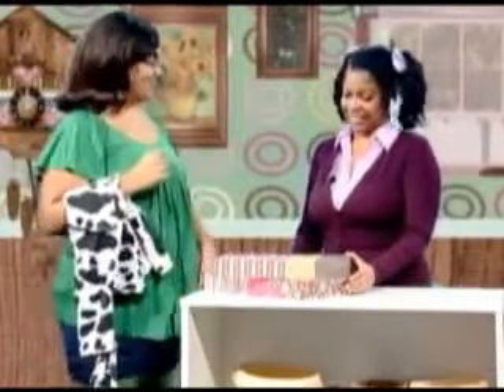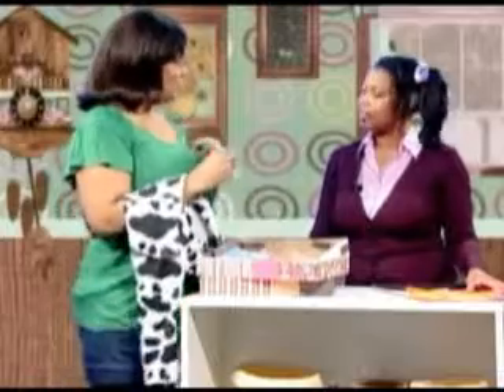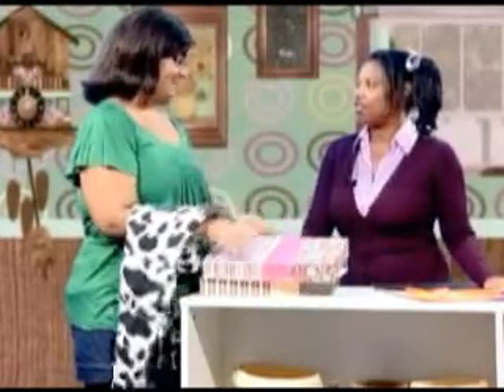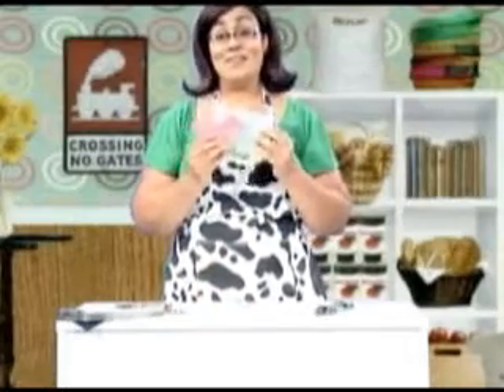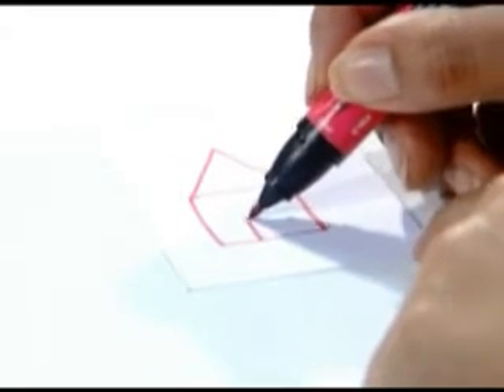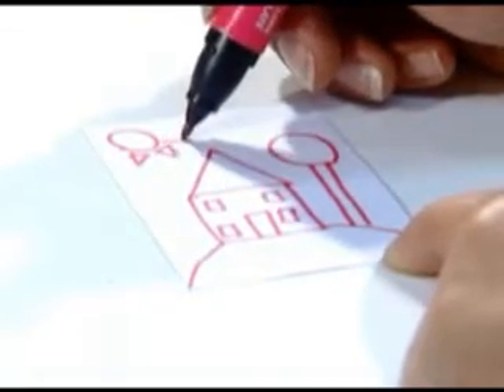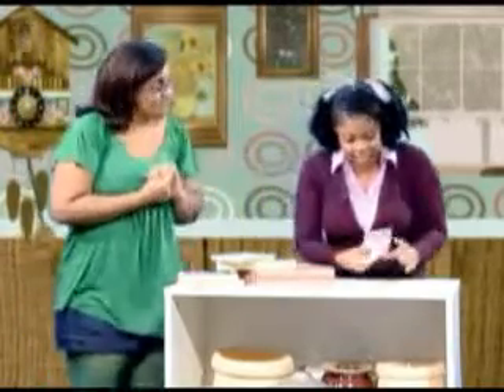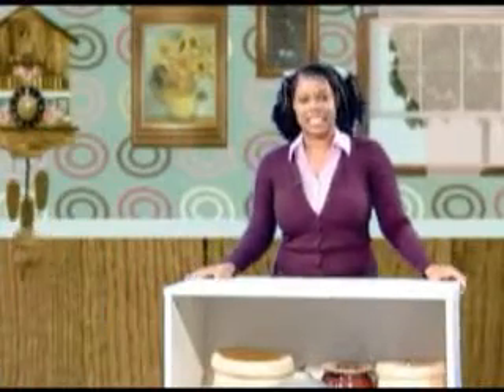Ms Crafty Segment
Ms Crafty demonstrates some basic art techniques using shapes to make a house!